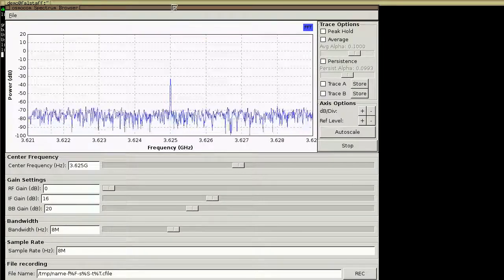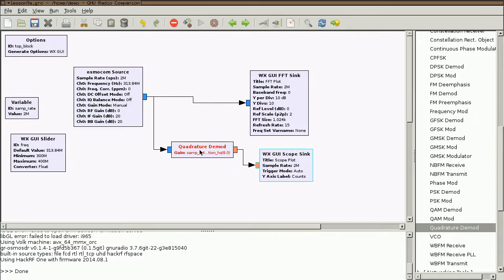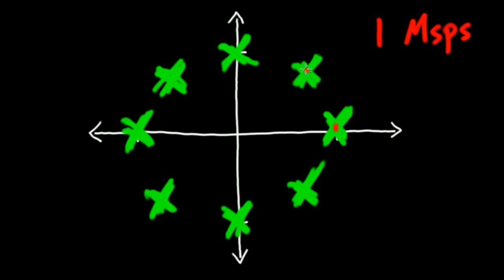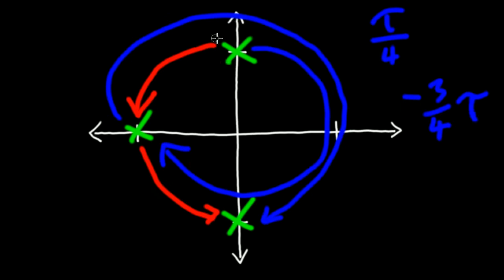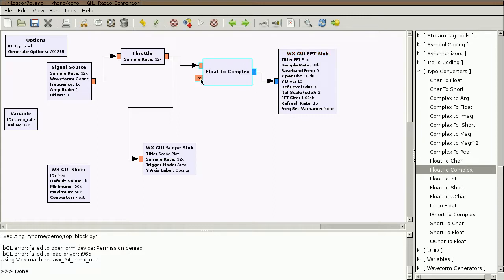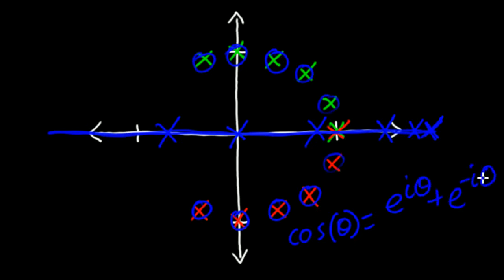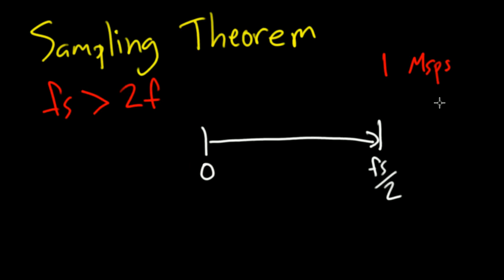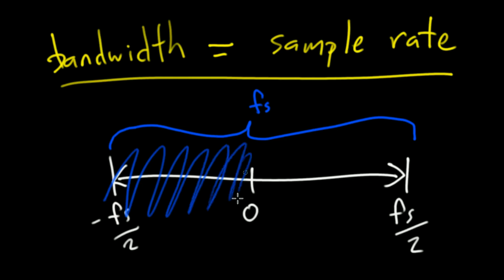HRF 09 Aliasing